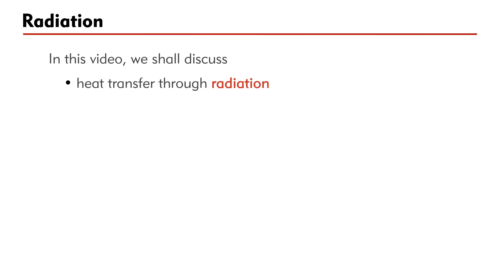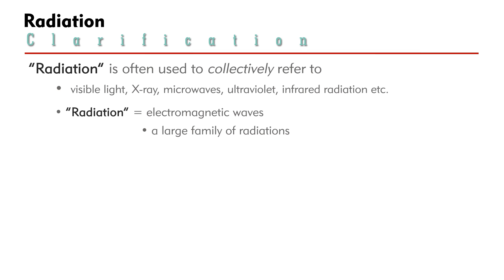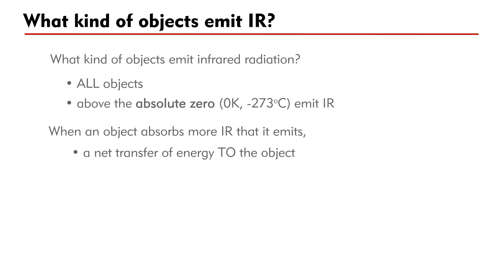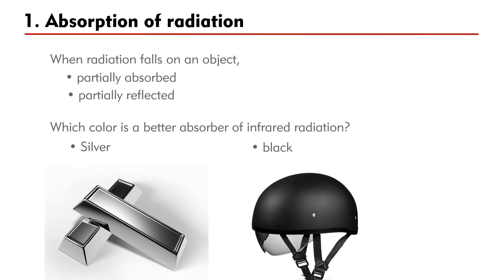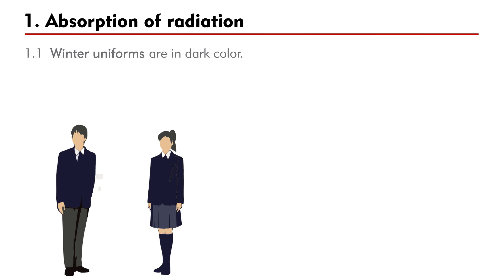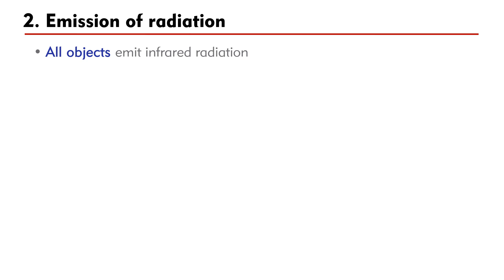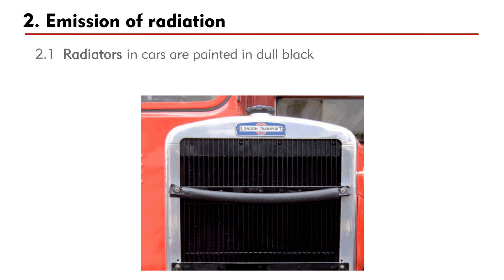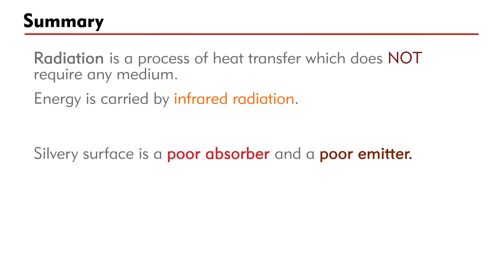Radiation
In this video, we shall discuss the heat transfer through radiation. In particular, we shall talk about absorption and emission of radiation. Two experiments will be used to study these two aspects of radiation.